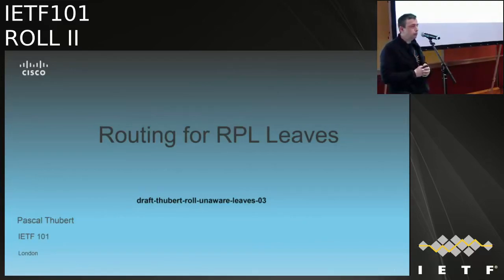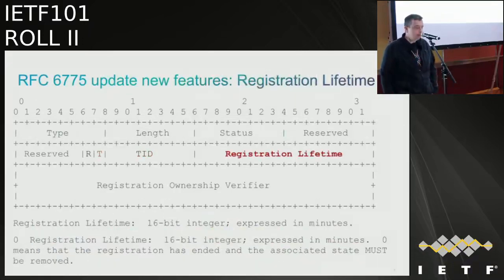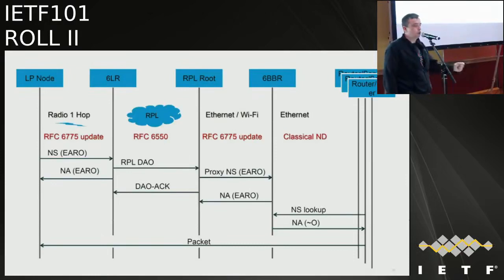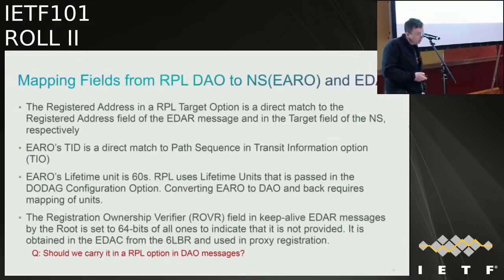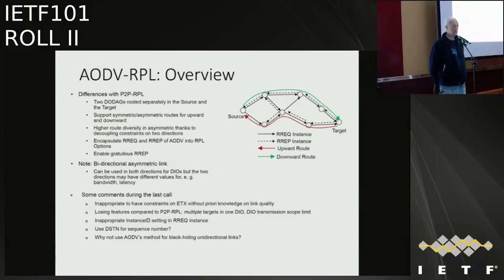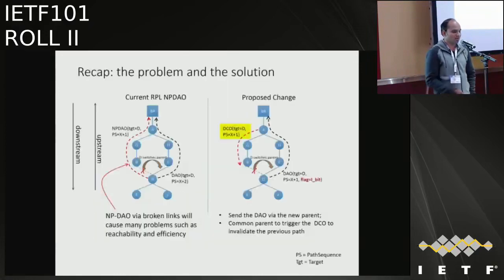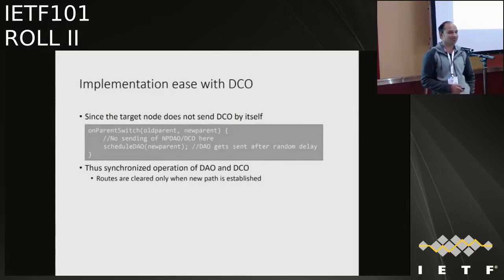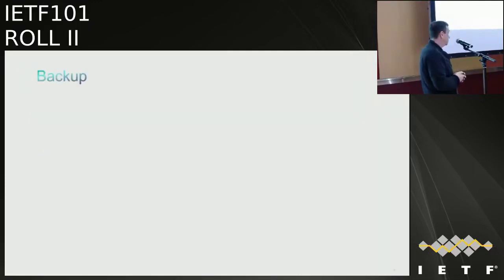ROLL 20180323 0930